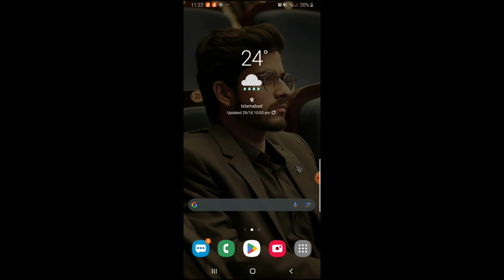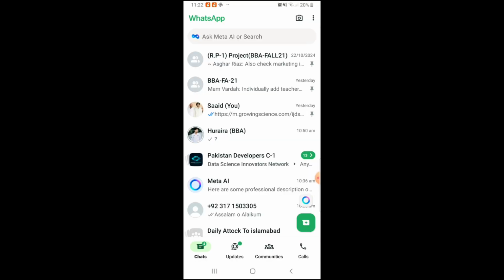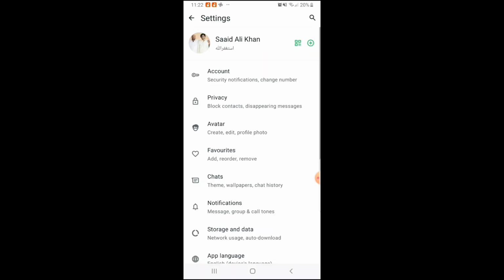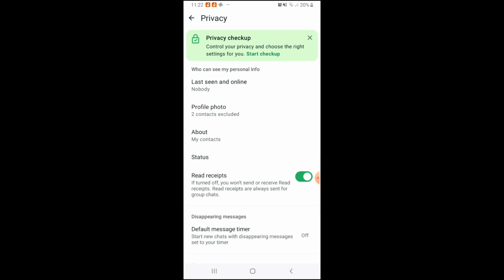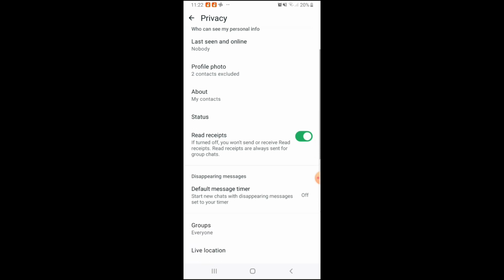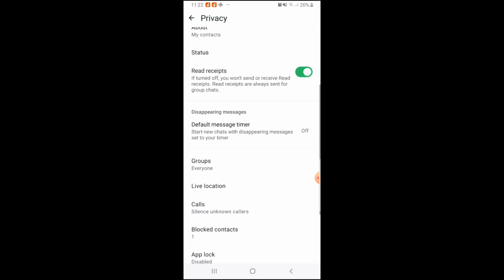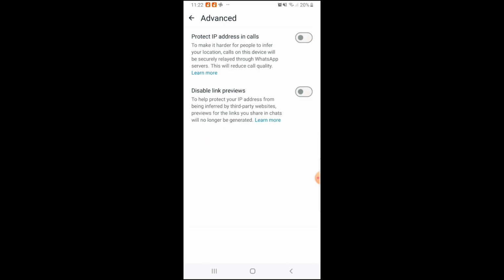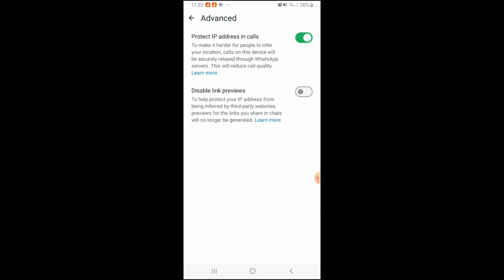How to Enable Protect IP Address in Calls | Whatsapp Advanced Feature for IP Address Protection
Learn how to enable IP address protection in WhatsApp calls with this easy-to-follow guide! In this video, we’ll walk you through the steps to activate WhatsApp’s advanced feature that keeps your IP address safe and private during calls. Protecting your IP address helps safeguard your location and enhances privacy, making it harder for third parties to track your online activities. Perfect for anyone who values security and wants to stay updated on WhatsApp’s latest privacy features. Watch now to secure your IP address during calls!